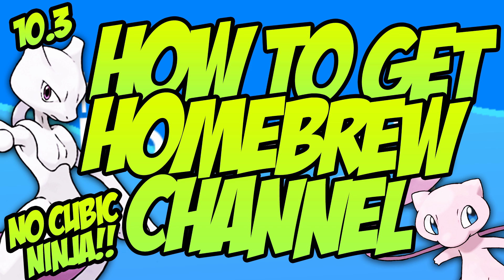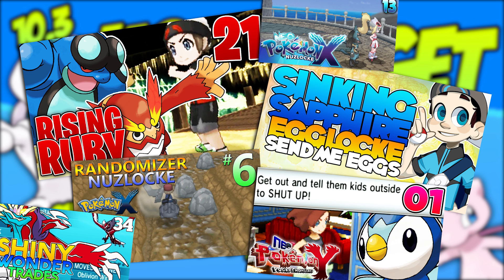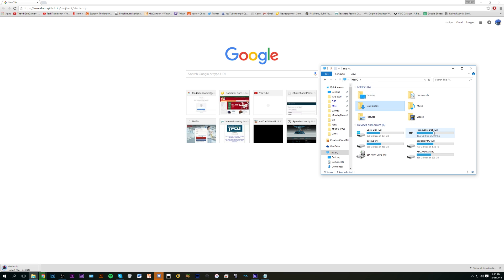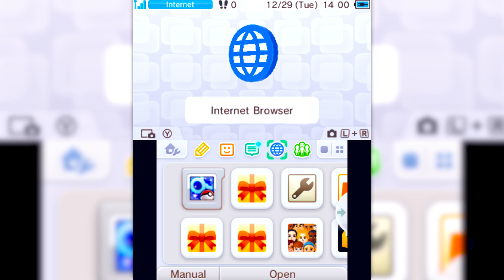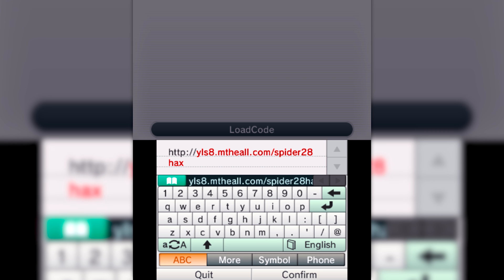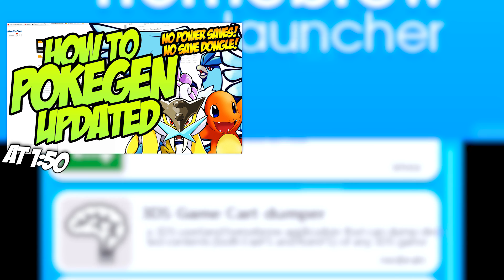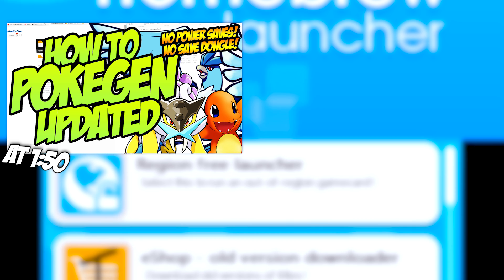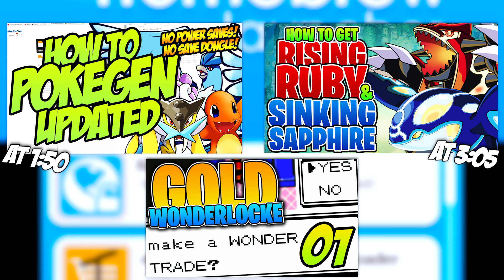HOW TO GET HOMEBREW CHANNEL! - GET THE HOMEBREW CHANNEL AFTER UPDATE TO 10.3! - BROWSERHAX IS BACK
HOW TO GET HOMEBREW CHANNEL! - GET THE HOMEBREW CHANNEL AFTER UPDATE TO 10.3!

LINKS YOU WILL NEED TO GET THE HOMEBREW CHANNEL
STARTER PACK (Extract this to the root of your SD card)

Download Save Manager and put it on the root of you SD card if you plan to go to my Pokegenning video